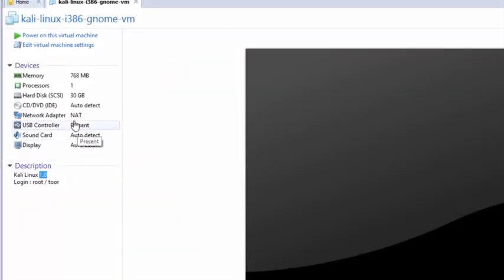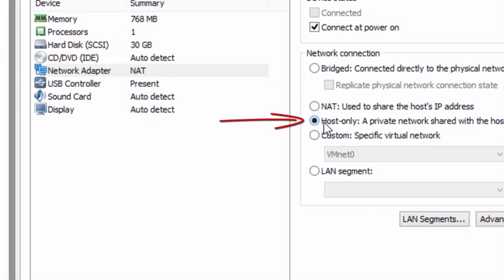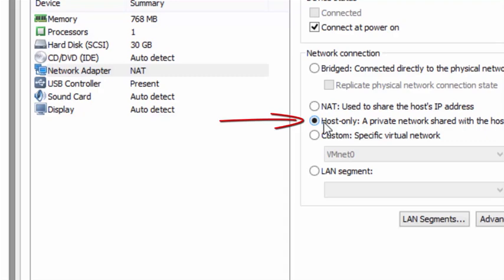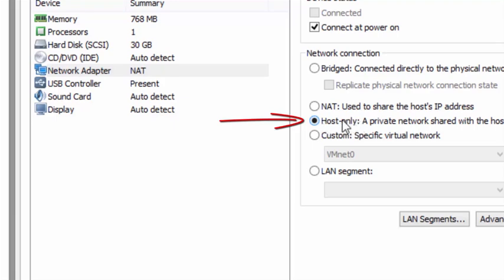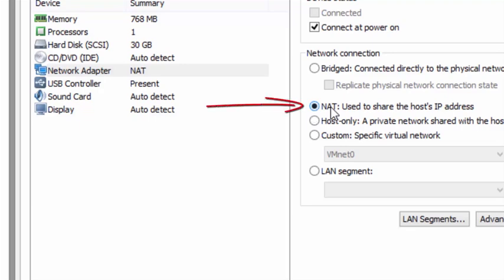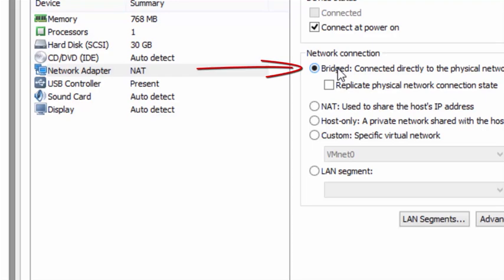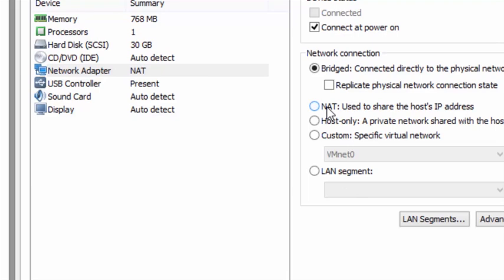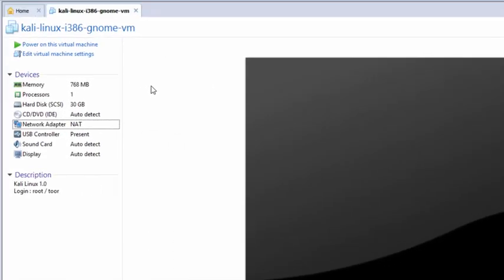Configuring the Network Adapter | Class 3 | Kali Full Course | Gen Z Academy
Welcome to Class 3 of the Kali Linux Full Course by Gen Z Academy!
In this video, we walk you through the complete process of configuring the network adapter in Kali Linux running on a virtual machine (VMware/VirtualBox).

Proper network configuration is essential for running tools like Nmap, Wireshark, Metasploit, and for participating in real-time simulations, CTFs, and penetration testing labs.

🔧 In this class, you’ll learn:
✅ How to enable and switch between NAT, Bridged, and Host-Only modes
✅ How to check if your network adapter is recognized in Kali
✅ How to install and configure additional drivers (if needed)
✅ How to troubleshoot common connectivity issues
✅ How to verify internet and internal network access
✅ Best settings for ethical hacking environments

🖥️ Applies To:

VMware Workstation Player / Pro

Oracle VirtualBox

Kali Linux latest version (Rolling Release)

📘 Kali Linux Full Course Playlist Covers:
1️⃣ Kali Overview & Use Cases
2️⃣ Kali Installation on VMware
3️⃣ Network Adapter Configuration (This Video)
4️⃣ Terminal Basics & Commands
5️⃣ Top Tools: Nmap, Wireshark, Metasploit
6️⃣ Simulated Attacks, Vulnerability Scanning & More!

📥 Join Our Telegram Channel for Free Resources:
🎓 Access course materials, exam dumps, lab files, and notes shared exclusively for our learners @LetsHack_Ethically

👍 Like the video | 💬 Comment your doubts | 🔔 Turn on the bell to stay updated

All demonstrations are performed in a virtual lab environment only. We do not promote any illegal activity or unauthorized access.